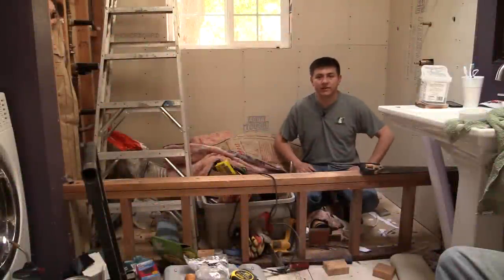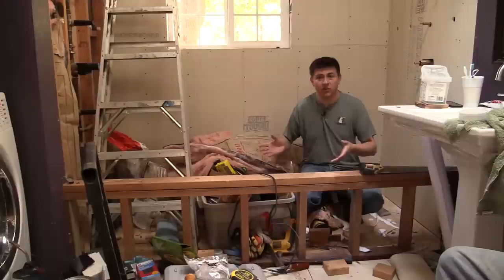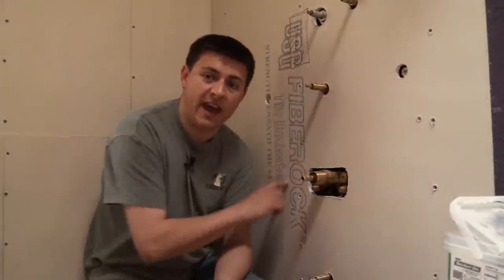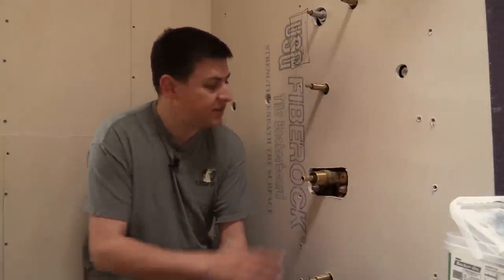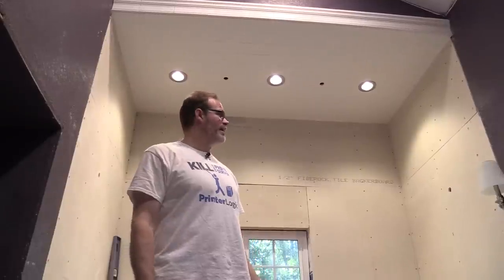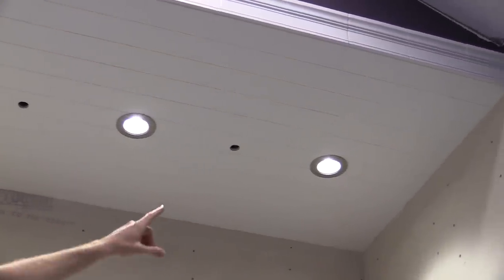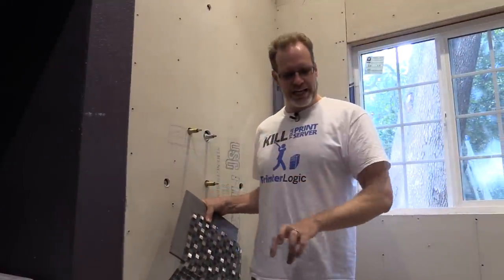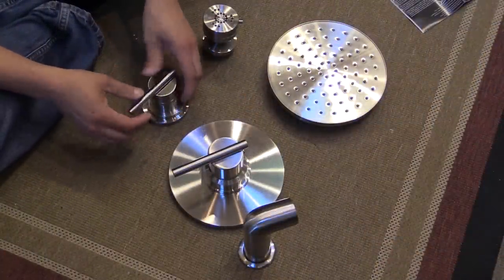Making a tiled bathtub AKA a roman tub, Episode 1/3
In this episode we start our bathroom project off by creating a Roman tub. Think indoor hot tub with tile. The concept is you create a very large water tight tile area that can be filled with water. It allows you to make a tub that can be nearly any size or shape you can imagine.